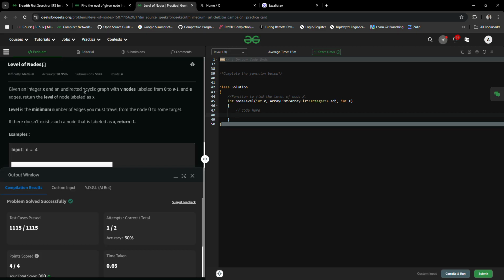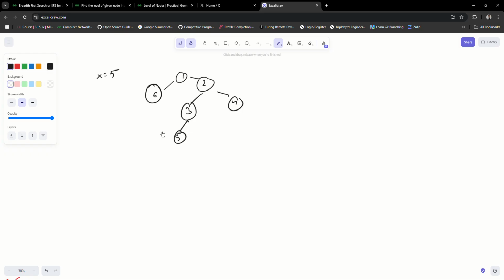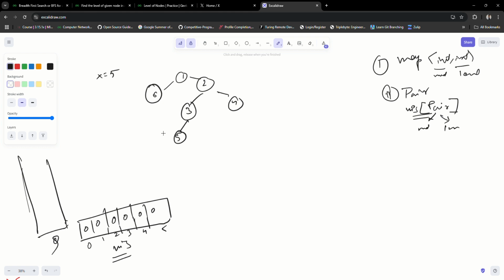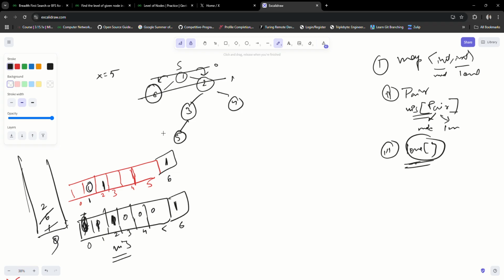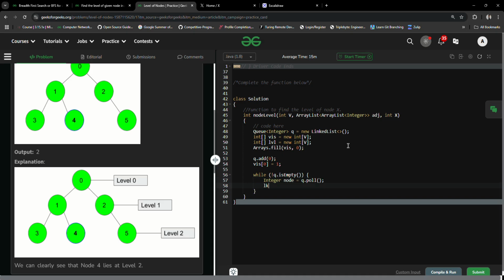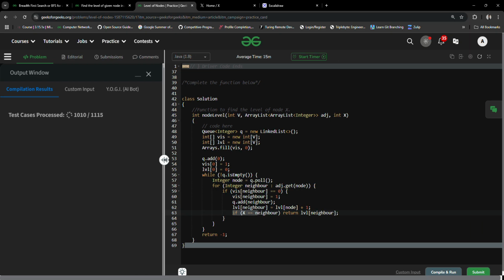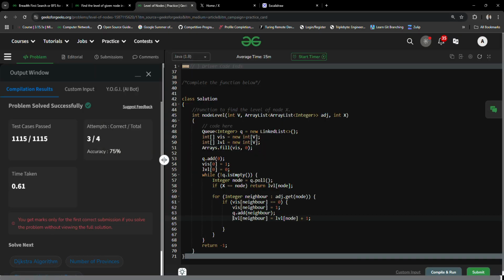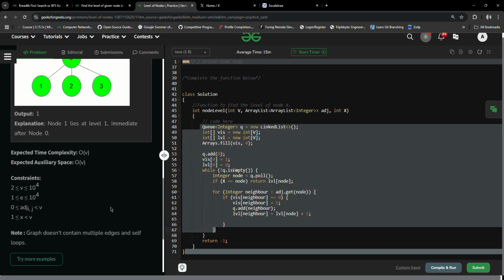Level of Nodes | Practice